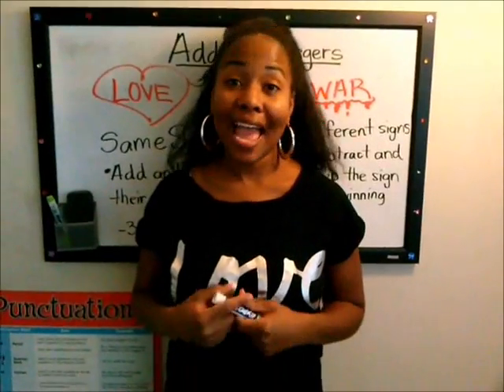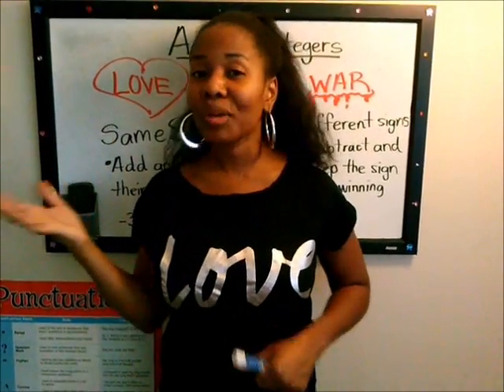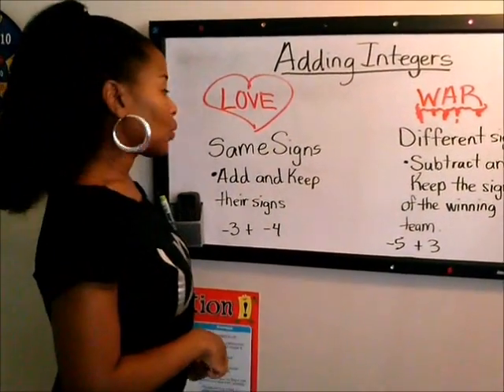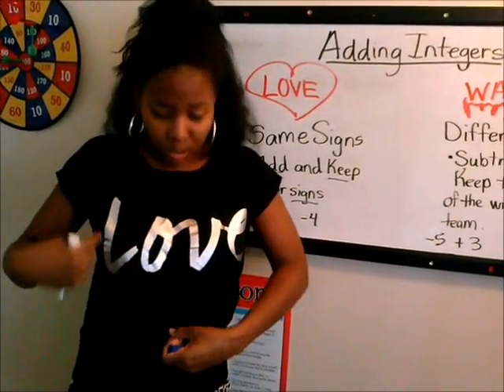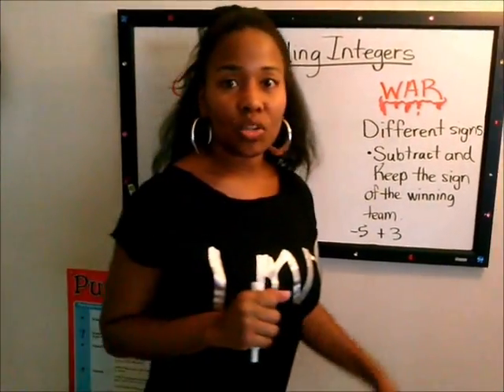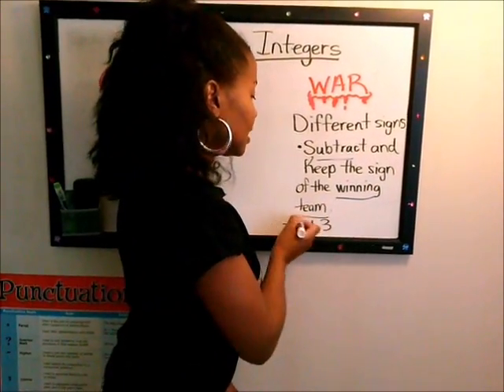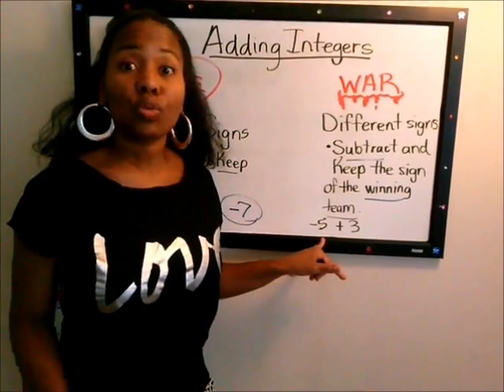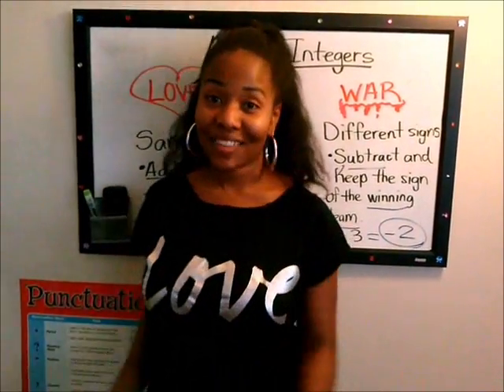Adding Integers by Miss A Academic Coach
This quick video shows a cool strategy to use when adding positing and negative integers.